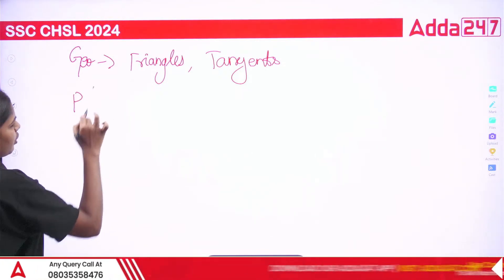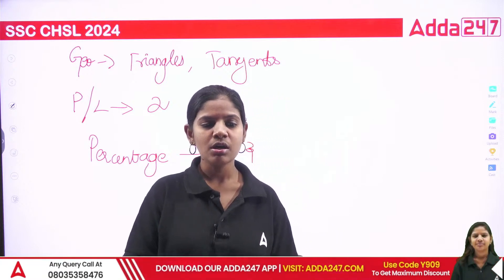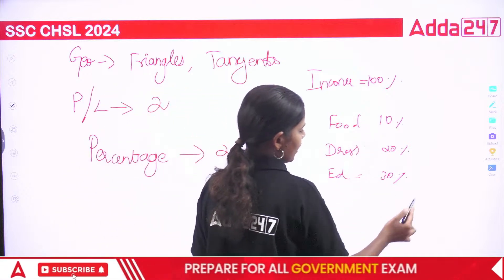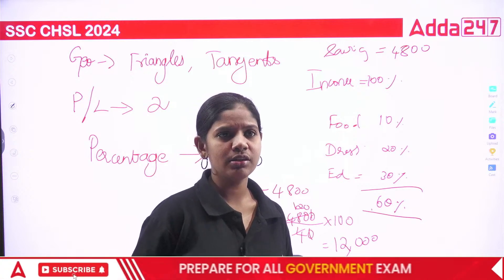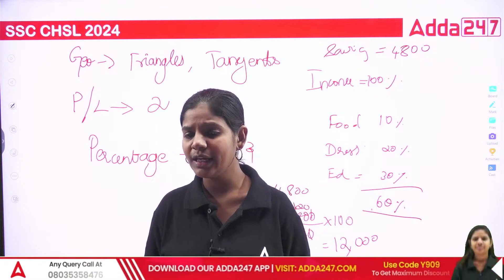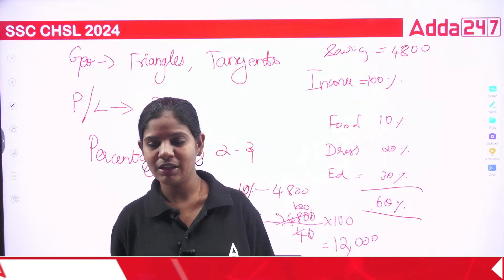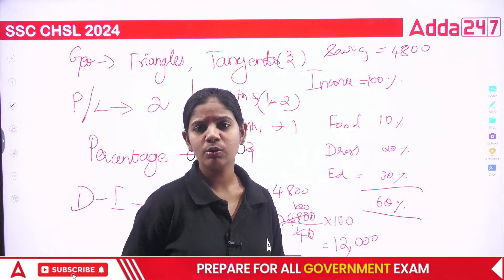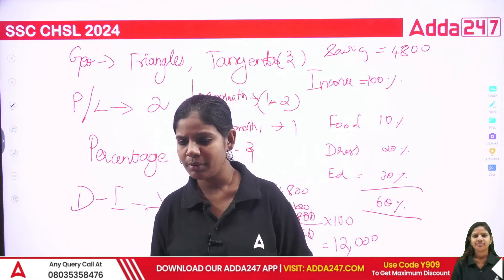SSC CHSL Analysis 2024 | SSC CHSL Quantitative Aptitude Analysis | SSC CHSL Exam Analysis in Tamil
SSC CHSL Analysis 2024 | SSC CHSL Quantitative Aptitude Analysis | SSC CHSL Exam Analysis in Tamil | Explore the comprehensive SSC CHSL Analysis 2024! Join us for an in-depth look at Quantitative Aptitude, detailed analysis, solutions, and questions asked in Shifts 3 and 4. Get ready to ace your exam with our detailed breakdown and expert insights. Don't miss out on this essential guide to SSC CHSL Quantitative Aptitude Analysis!

Adda247 Tamil is India's Best Government Exam Preparation Channel in the Tamil language. Adda247 Tamil : Bank And SSC"  welcomes you all to Tamil Leading Bank Exams And SSC Exams Preparation Channel. Prepare for Bank Exams ( IBPS PO, IBPS Clerk, SBI PO, SBI Clerk And Other Regional Bank Exams), SSC Exams (SSC GD Constable, SSC CGL, SSC CHSL, SSC MTS, and SSC CPO) And IB Exams (ACIO And Grade-II/Executive) In Tamil With "Adda247 Tamil : SSC And Bank".

Download our Adda247 App -